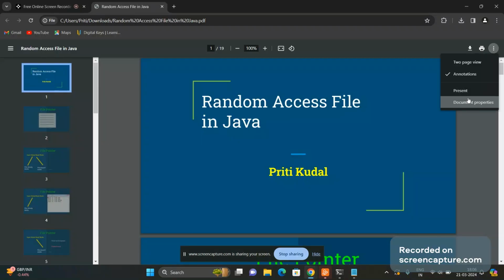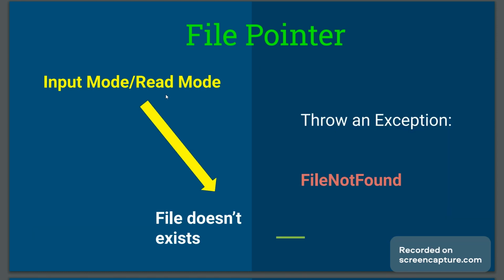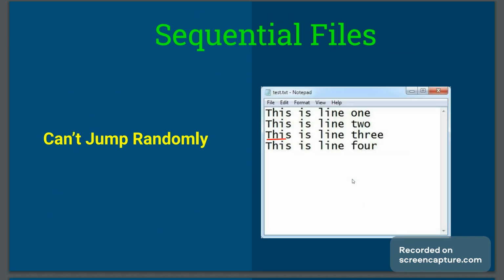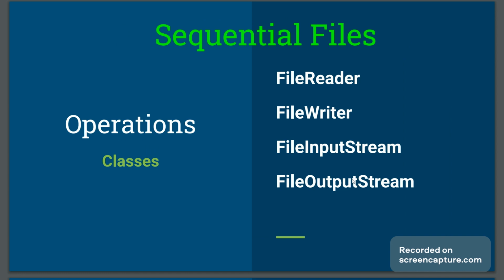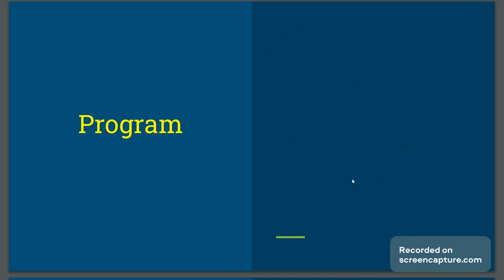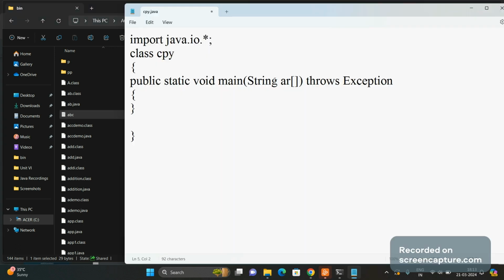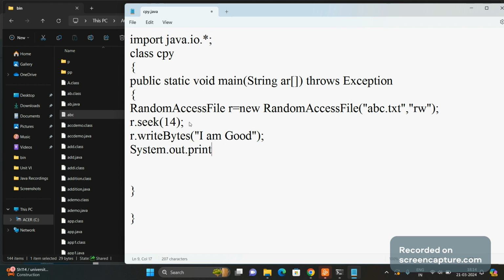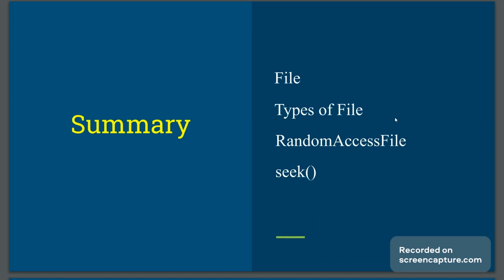39 Random Access File in Java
Types of Files in Java-Sequential and random Access File
Reading and Writing from random position in a file